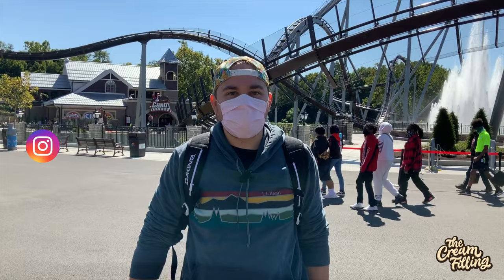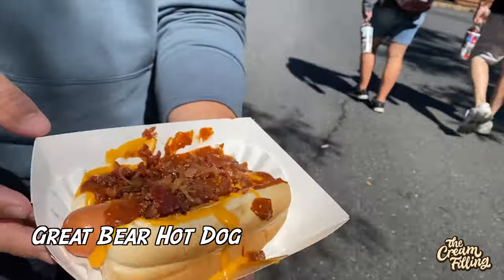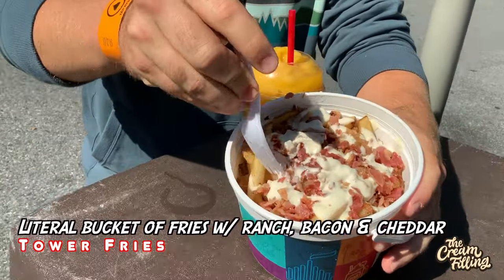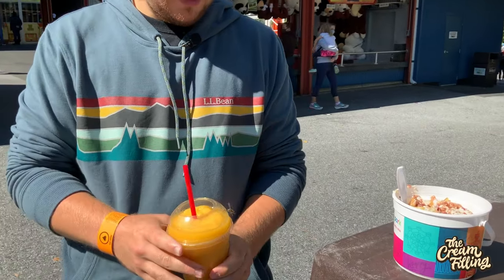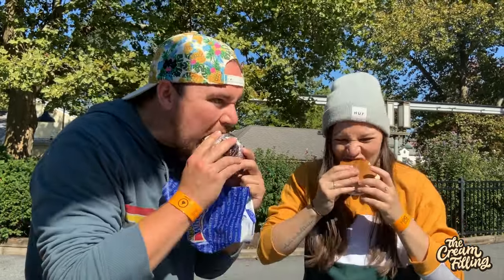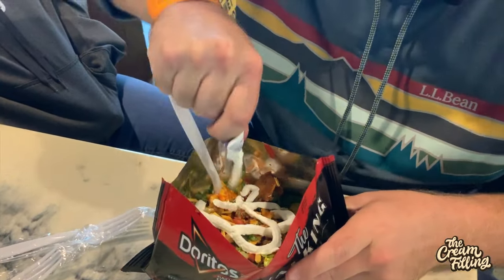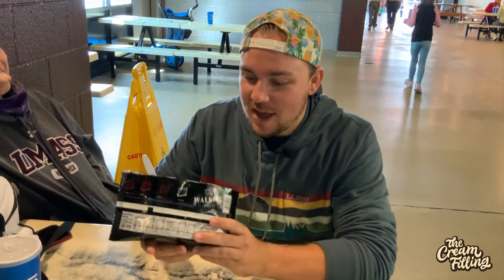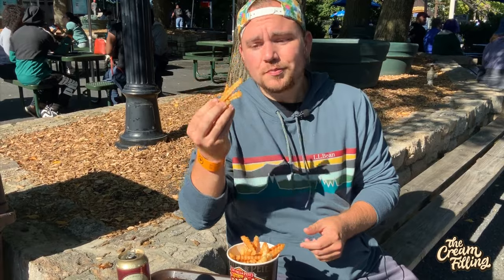Trying ALL the deliciousness HERSHEY PARK has to offer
I sample all the best and wildest foods Hershey Park has to offer, from Crab Fries to a $15 Butter Pecan milkshake